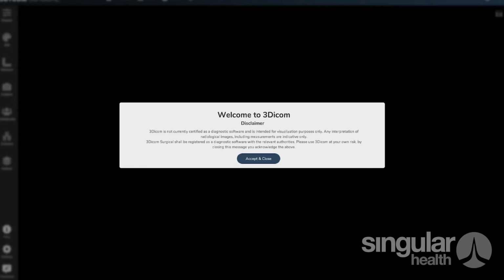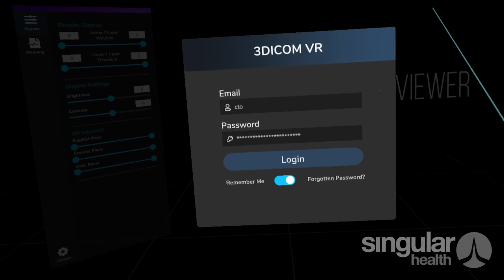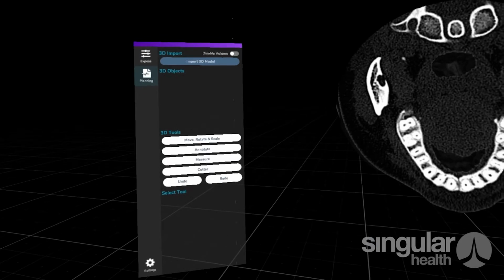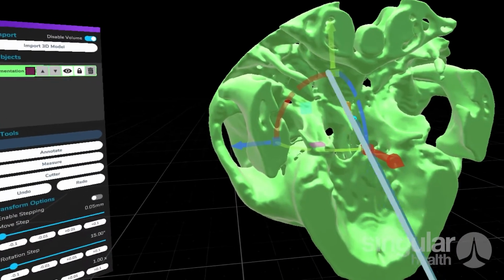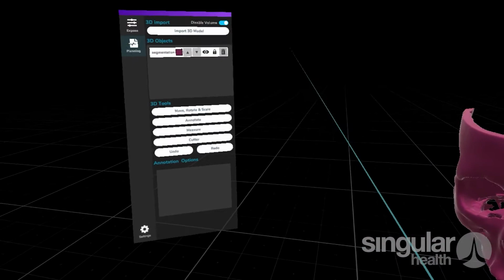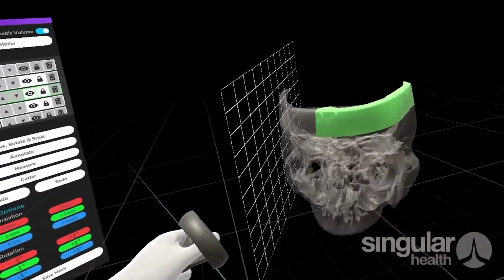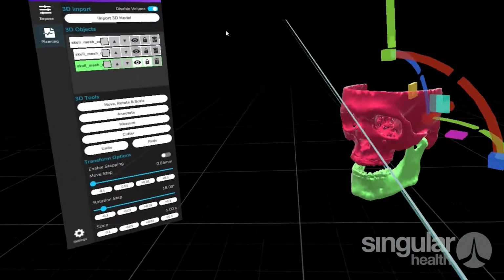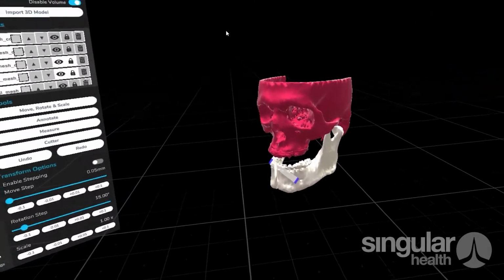3Dicom Virtual Surgical Planning - Introduction